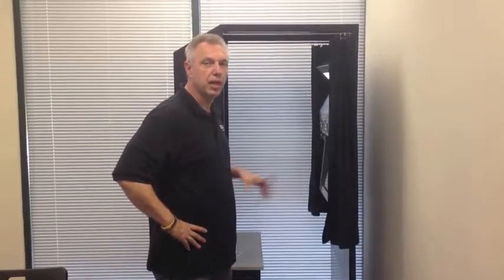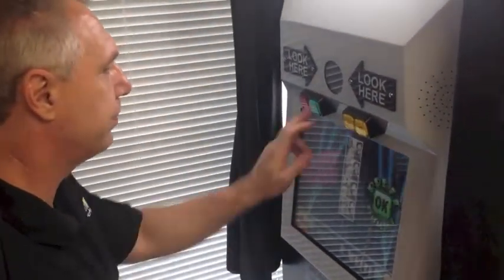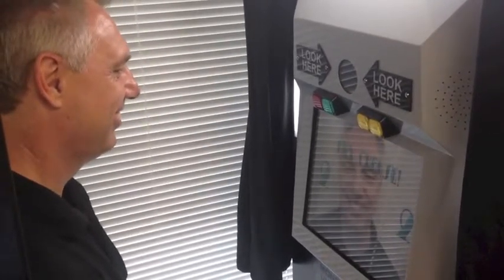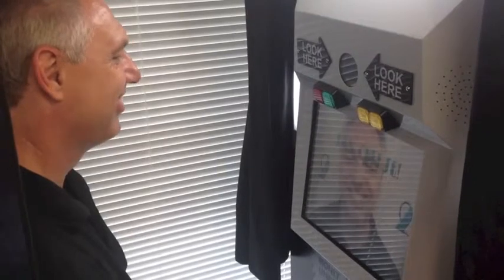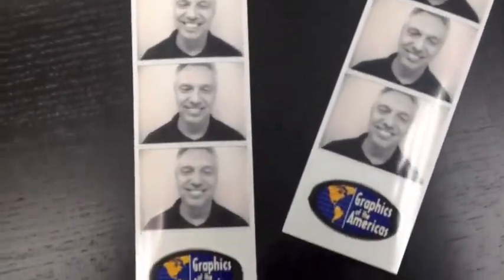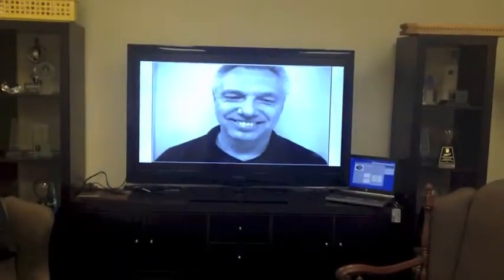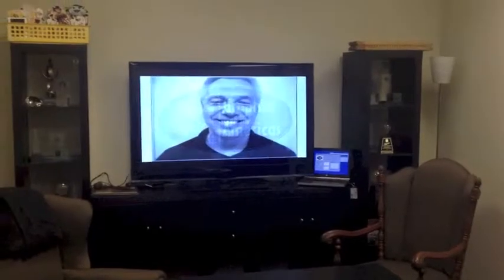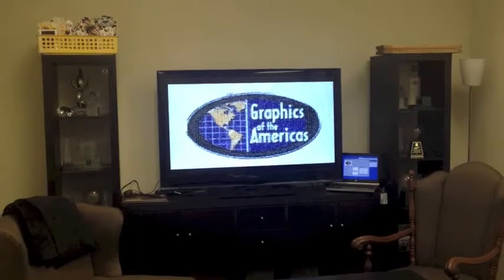Instant Mosaic Software Demonstration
Our Mosaic Software Demonstration